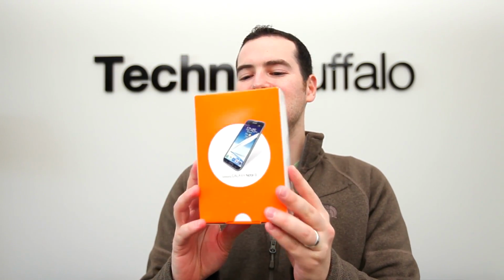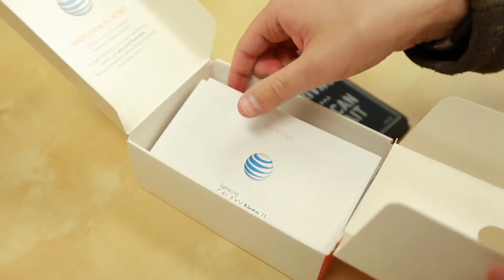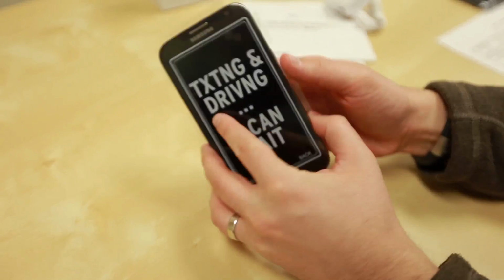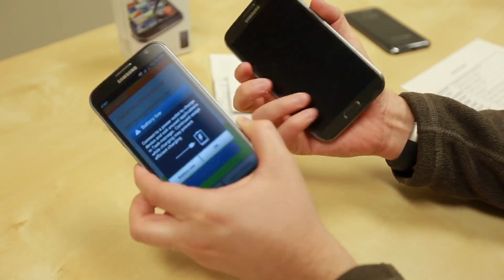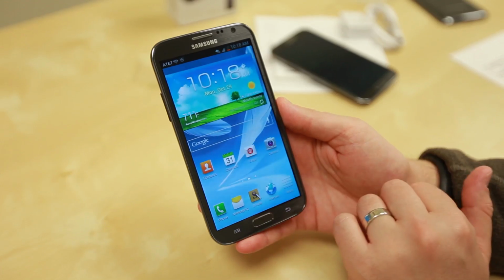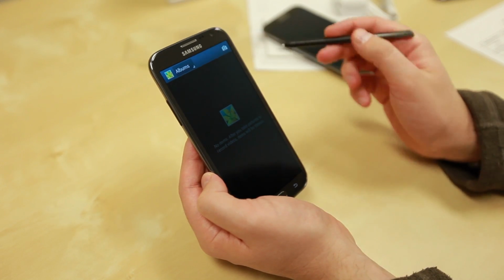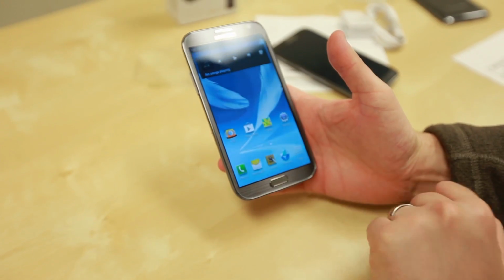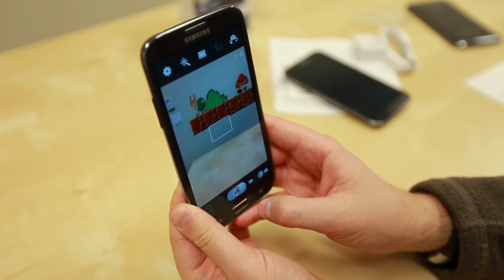Galaxy Note II Unboxing & Hands On (AT&T)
Samsung Galaxy Note II Unboxing & Hands On (AT&T)

Samsung's Galaxy Note II is easily one of the best devices — Android or otherwise — available on the market. It's fast, extremely powerful, and runs the latest (well, Android 4.2 is now the latest) version of Google's mobile OS — all ingredients, coupled with some of Samsung's signature touches, that combine to make a flagship handset. The only thing about the international version we reviewed, however, was the fact that it lacked LTE. But now we have the AT&T version in our possession, which runs on a super fast LTE network. We're in smartphone dreamland.